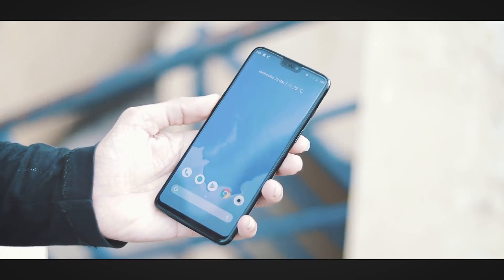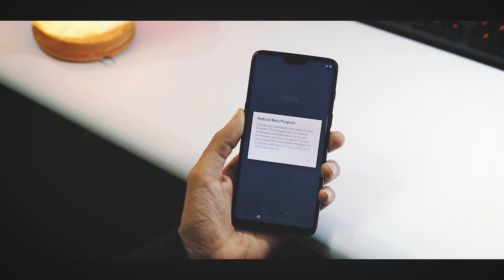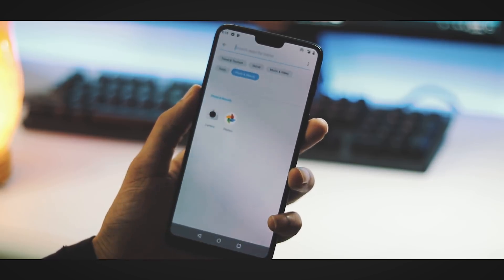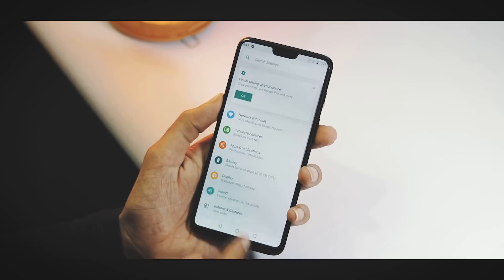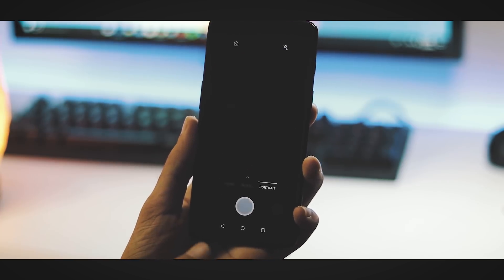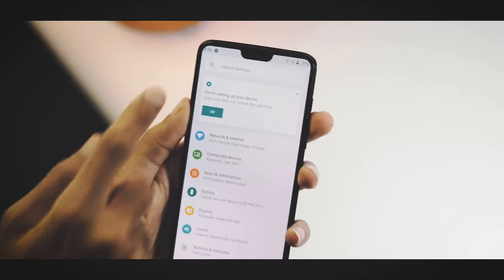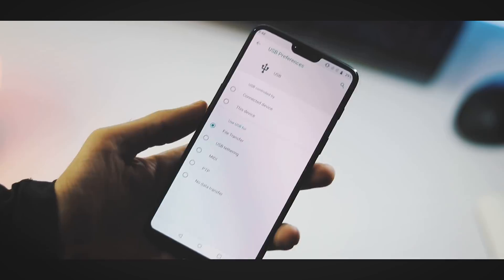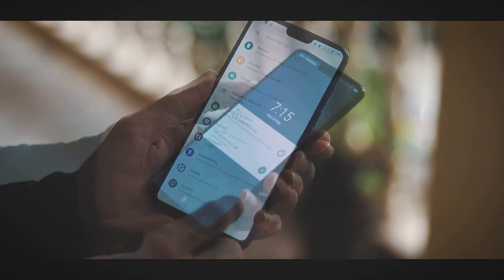OnePlus 6 : Official Android P Beta (Developer Preview) | Features + Review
Android P 9.0 Beta Build ( Developer Preview )for OP6 | New Features | Issues + Benchmarks